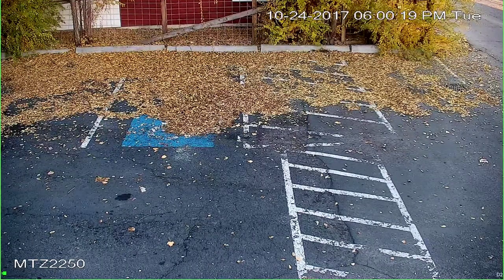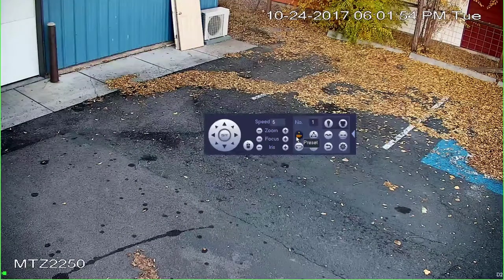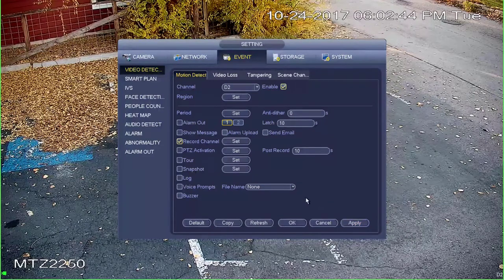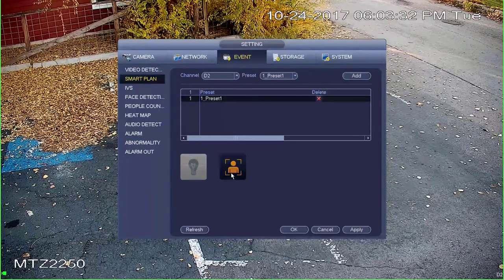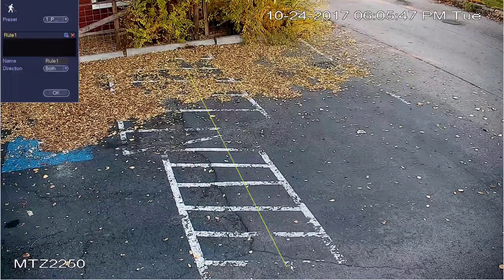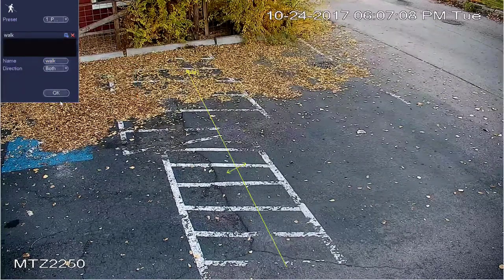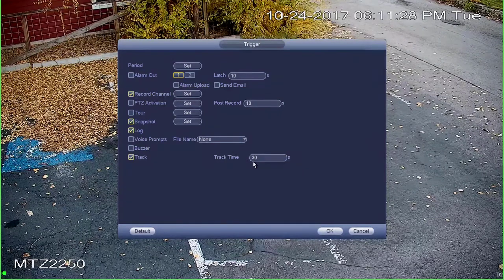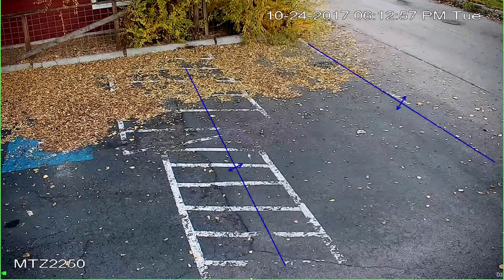How to set up Auto-Tracking (Old Blue Firmware)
This video will guide you through the process of using your NVR to configure your MTZ2250 or MTZ2250-IR to automatically track people or objects u